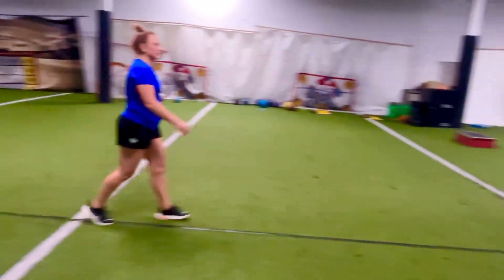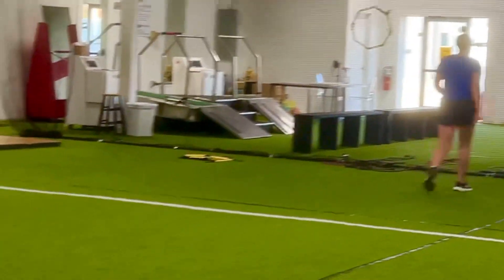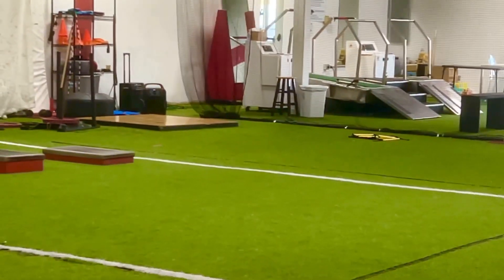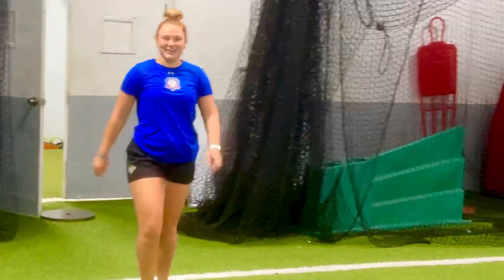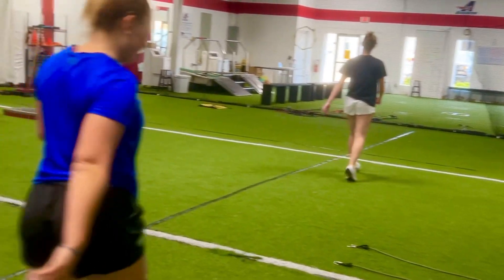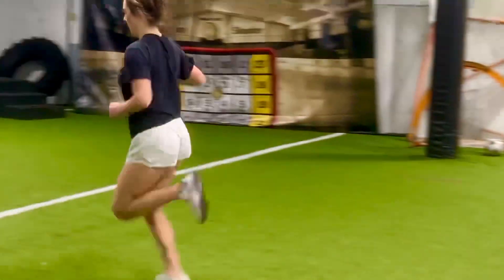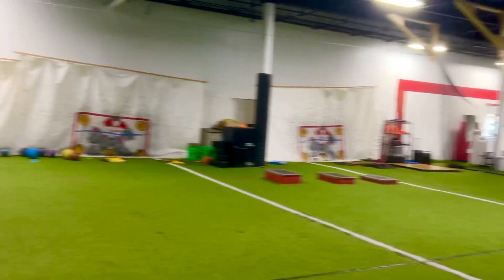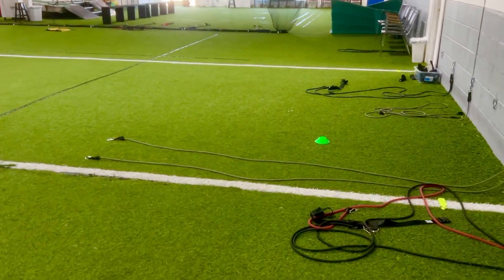SPEED TRAINING AFTER C2 SHIN CUFF.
Take the shin cuffs off and instantly increase your stride length and speed.